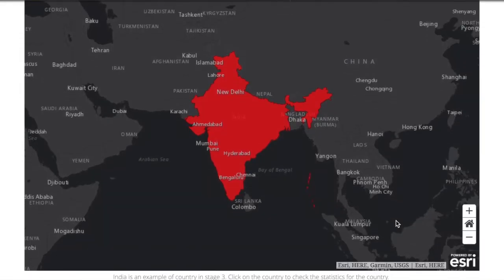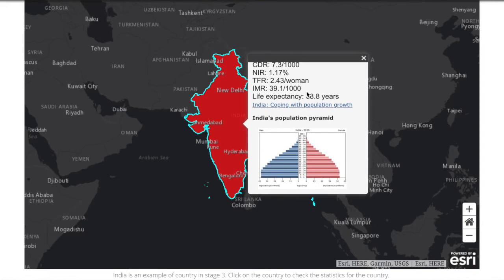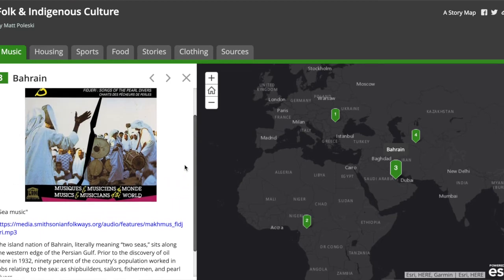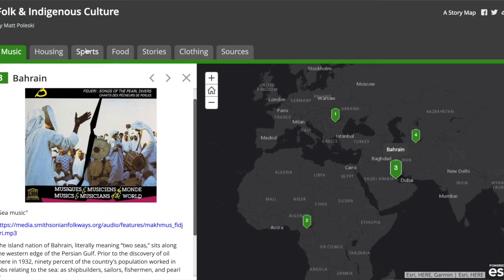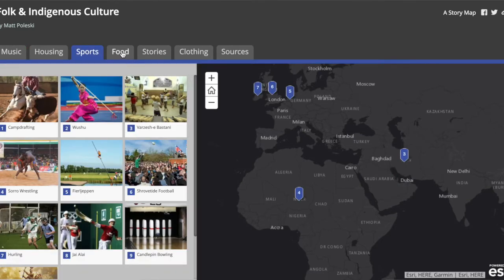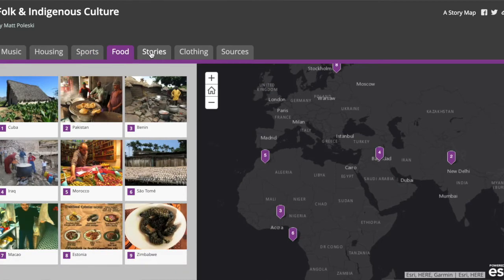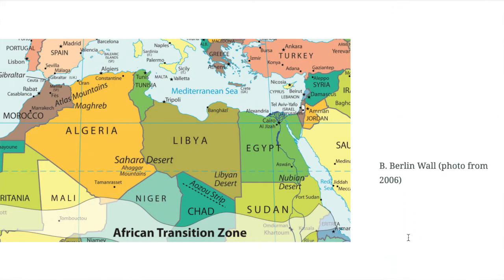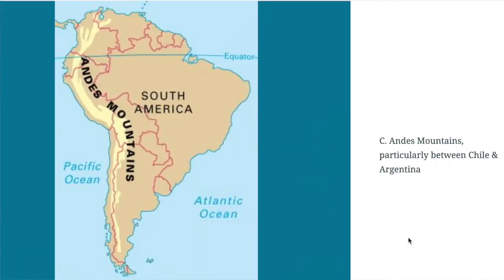ArcGIS teacher video challenge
Matt Poleski, Coronado HS in Henderson, NV